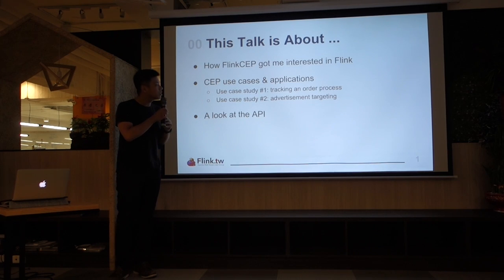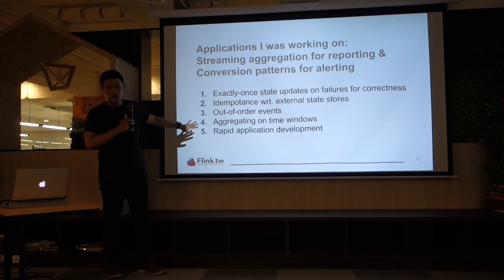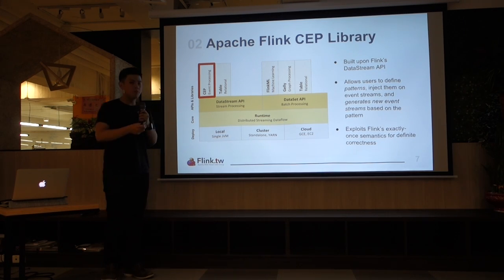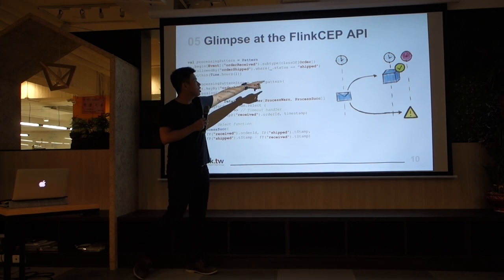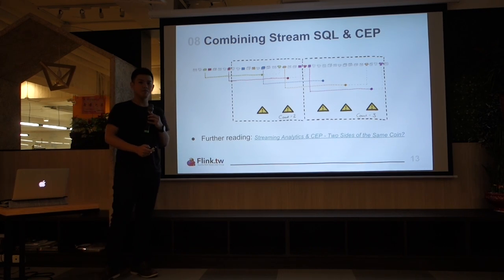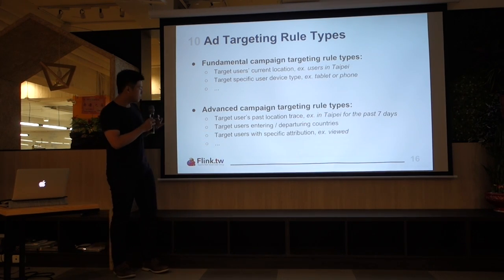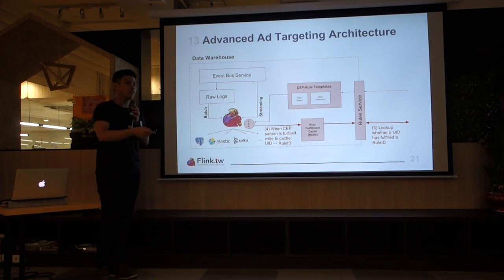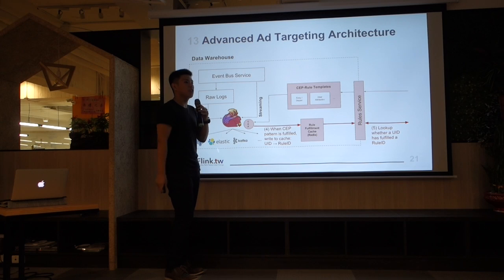Complex Event Processing: Use Cases & FlinkCEP Library (Flink.tw Meetup 2016/07/19)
Presenter: Gordon Tai
Flink.tw Meetup Event (2016/07/19):
"Stream Processing with Apache Flink w/ Flink PMC Robert Metzger"